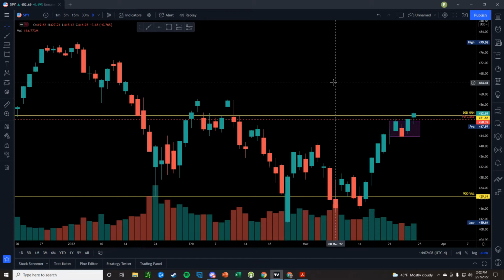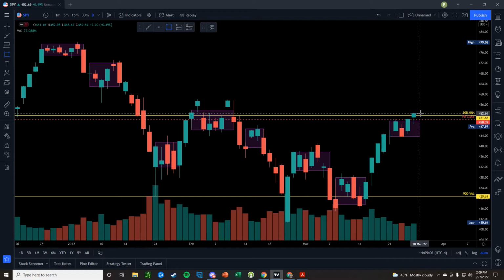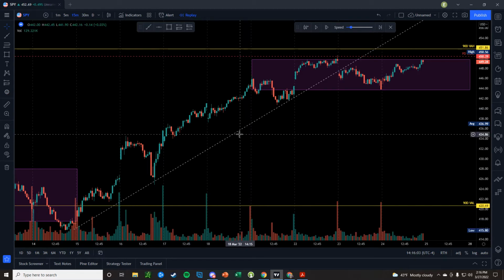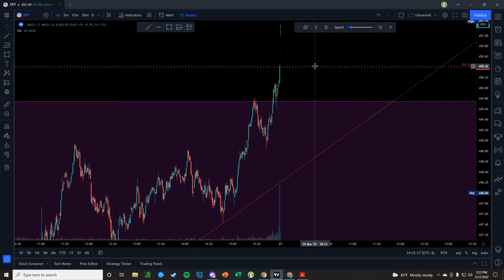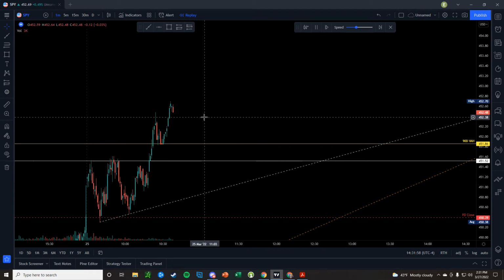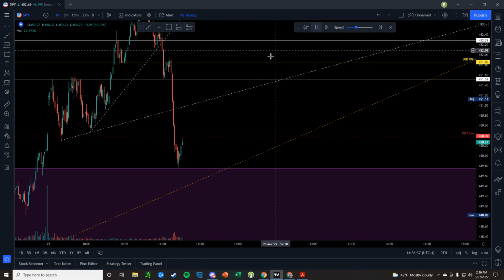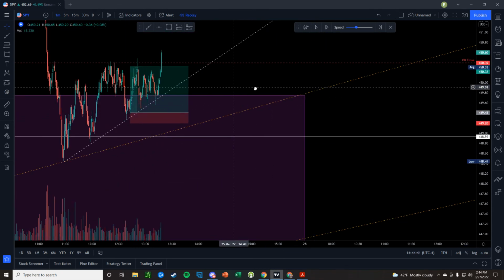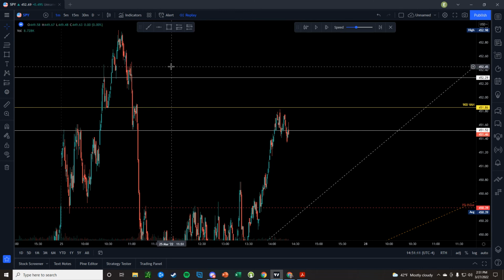Market Movement: Intro Series - Playing to Structure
In our next installment of the Market Movement Intro Series, we dive deeper into Brackets, Trends, Support / Resistance, and how to actually play strictly based off price action.